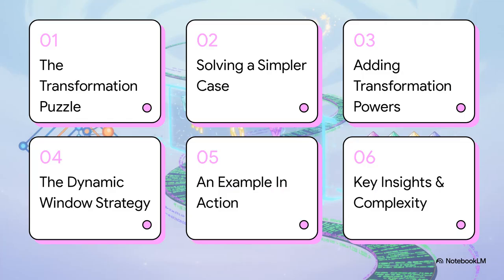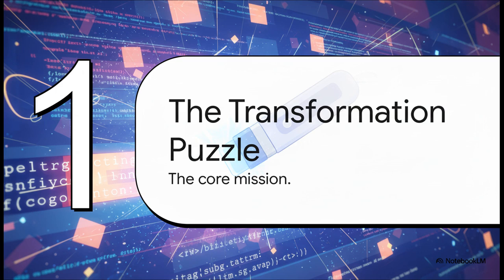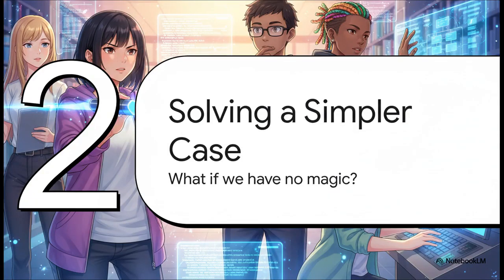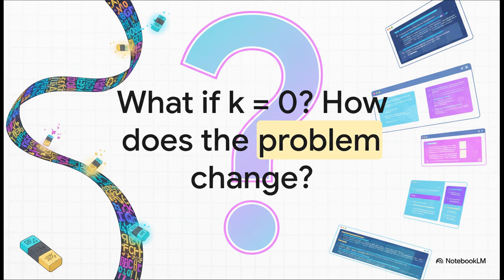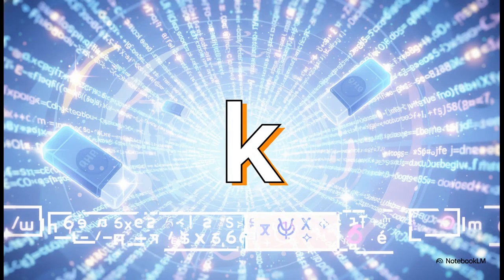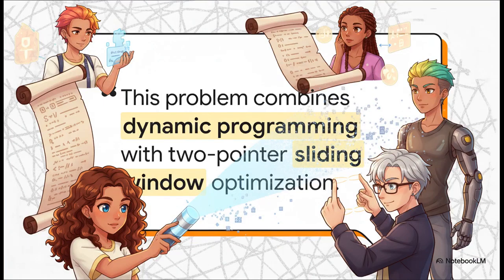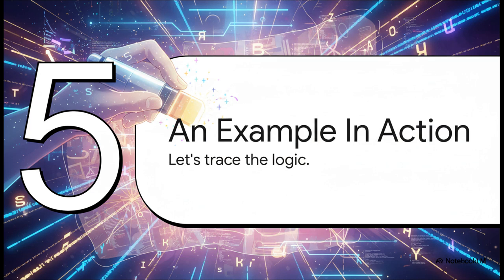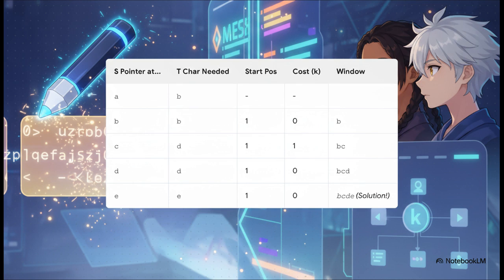“Minimum Window Subsequence Explained | Advanced LeetCode DP Problem with anime type explanation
In this video, we tackle one of the most advanced and rare hard-level LeetCode problems —
💥 “Minimum Window Subsequence with Transformations.”

This isn’t your usual sliding window or two-pointer problem — it’s a deep dive into dynamic programming, window optimization, and string transformation logic combined into one elegant challenge.

You’ll learn:

🧩 How to find the shortest substring in S that contains T as a subsequence

🔄 How to handle up to k character transformations efficiently

⚙️ Step-by-step breakdown from brute force → DP → optimized O(n·m·k) approach

🧠 How to handle tricky edge cases and build interviewer-level intuition

🚀 Common patterns this problem reveals in real coding interviews (FAANG, startups, system design screenings)

Whether you’re grinding LeetCode, preparing for placements, or sharpening your DSA + algorithmic thinking, this video will level up your problem-solving mindset.

📚 Concepts Covered:

Dynamic Programming with Transformations

Subsequence Search Optimization

Two-Pointer & Sliding Window Logic

String Manipulation for Interview Prep

🔖Topicsoverview:

 – Intro & Problem Overview
 – Real-world Analogy
 – Brute Force Approach
– DP Table Logic Explained
– Code Walkthrough (Python)
– Optimized Transition Logic
 – Interview Insights & Edge Cases
 – Final Thoughts